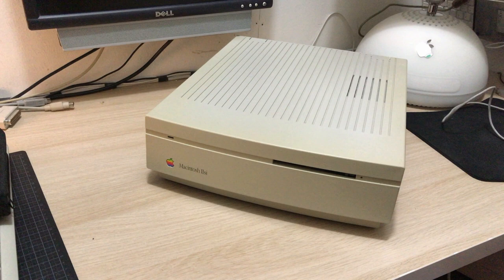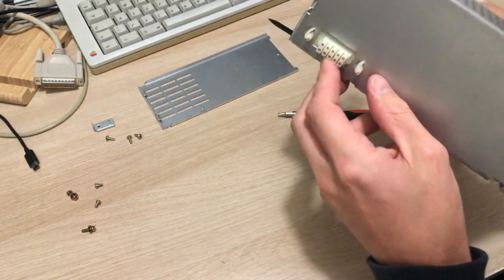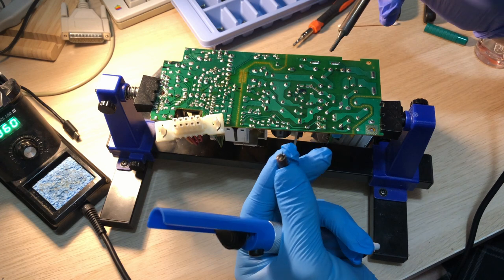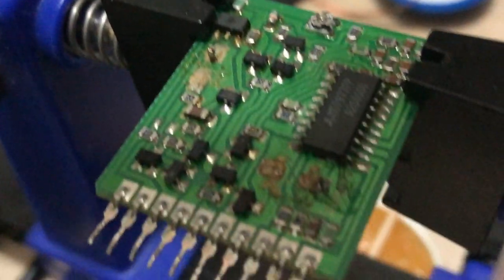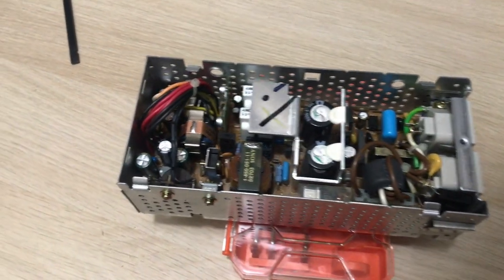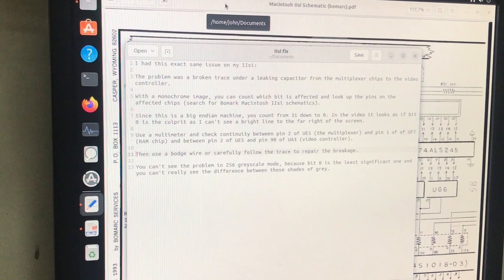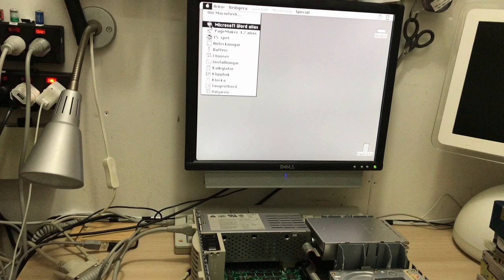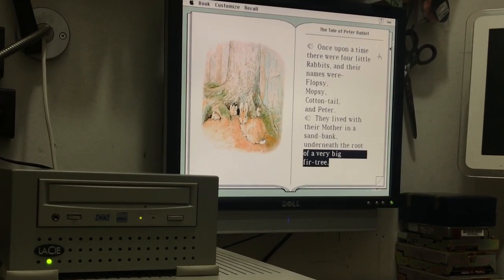Macintosh IIsi - Graphics & PSU fix + Retrobright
In this video I'm having another go at fixing the graphics issue on my Macintosh IIsi. First I'll have to recap the PSU though and hope it comes alive. I'm also attempting to conqueror my fear of retrobrighting large things...

This is the third video on this computer, see the links to the previous two videos below as well as links to other videos mentioned and resources.

Resources:
Bomarc Schematics

Sections:
00:00 Start
0:32 What has happened?
02:42 Power Supply Recap
17:35 Fixing Graphics Issue
24:13 Retrobright
27:10 Final test and Outro